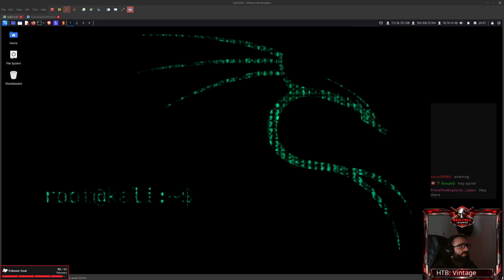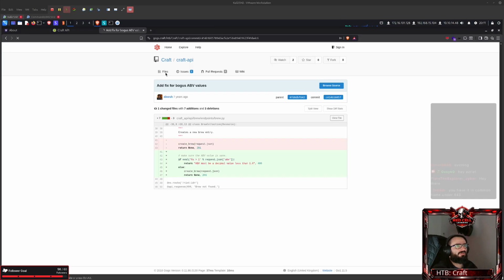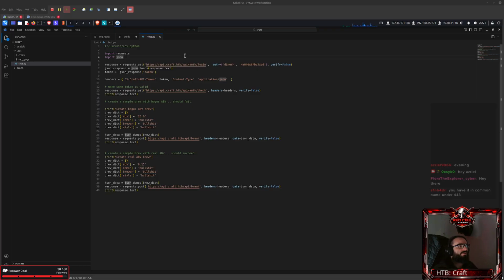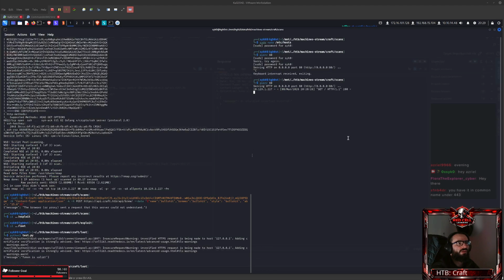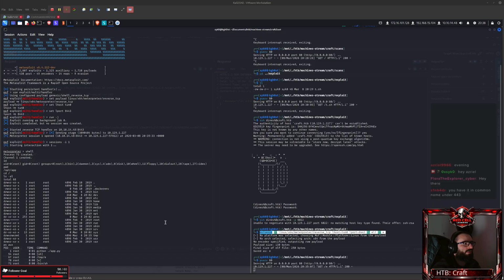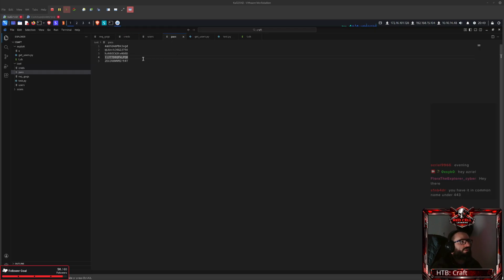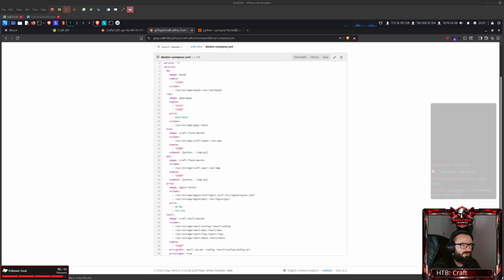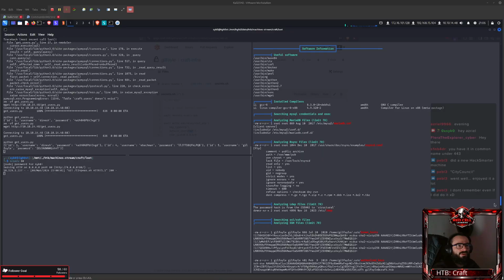HTB - Craft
HTB Craft walkthrough: API code injection to root via HashiCorp Vault SSH OTP.

In this video, I cover:
- Discovering leaked credentials in Gogs git commit history
- Exploiting Python eval() RCE in a craft beer API endpoint
- Escaping a Docker container by dumping database credentials
- Pivoting through Gogs to find an SSH private key in a private repo
- Privilege escalation using HashiCorp Vault SSH OTP role to gain root

A medium Linux chain showing the dangers of eval() in user input, credential leaks in version control, and misconfigured secret management tools.